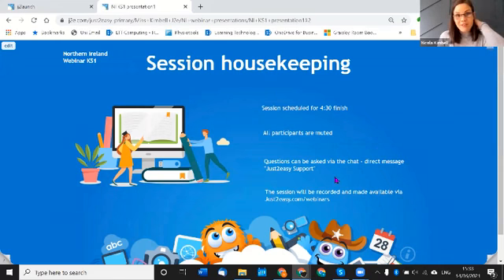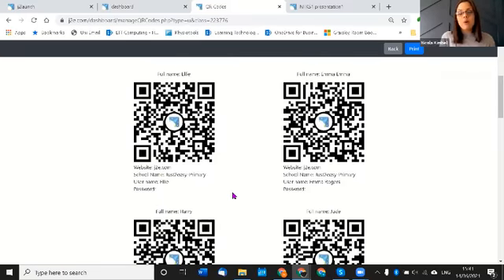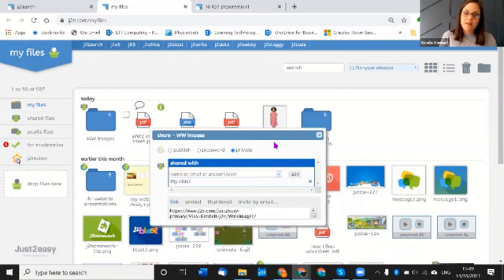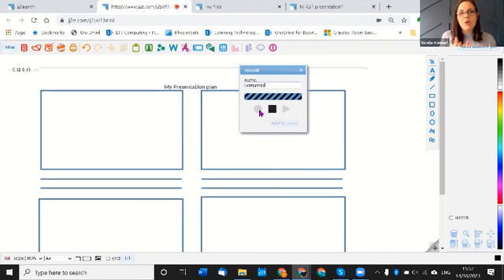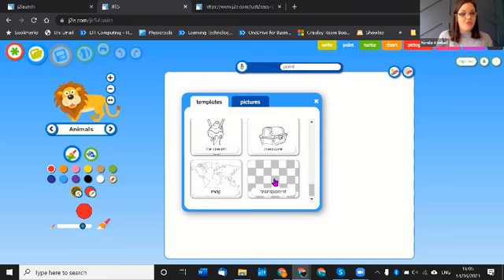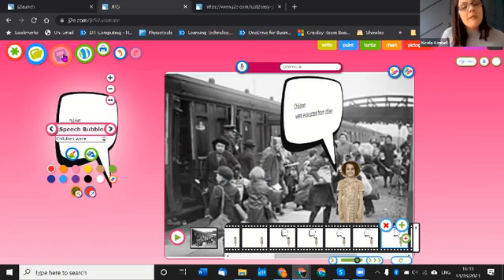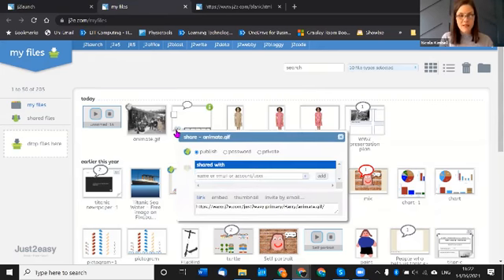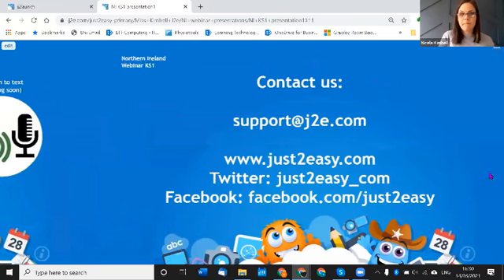Using j2e in ks1 webinar